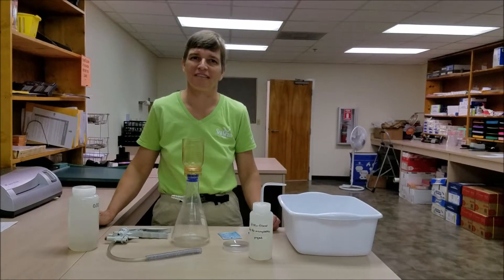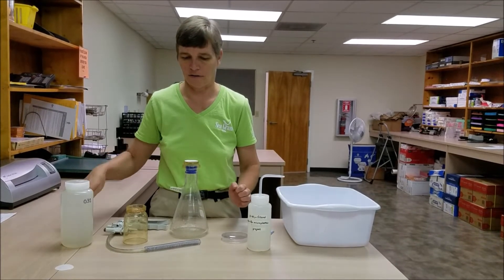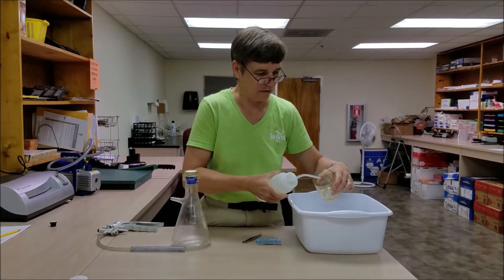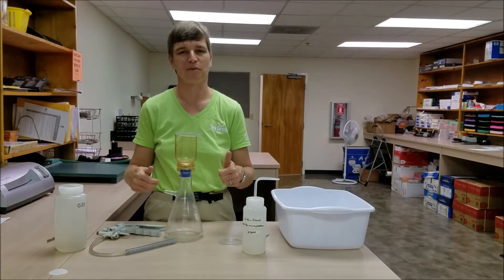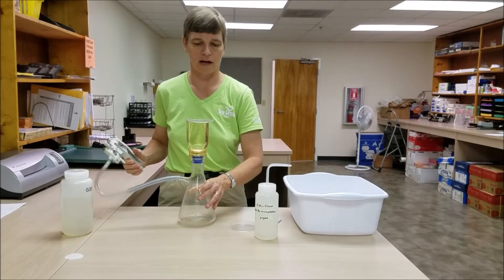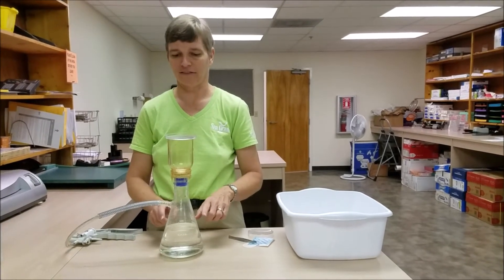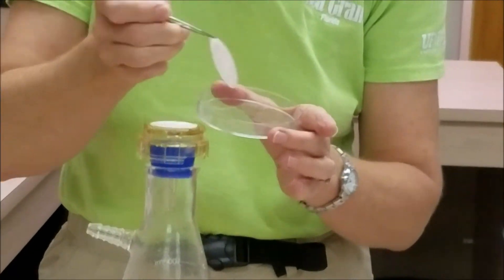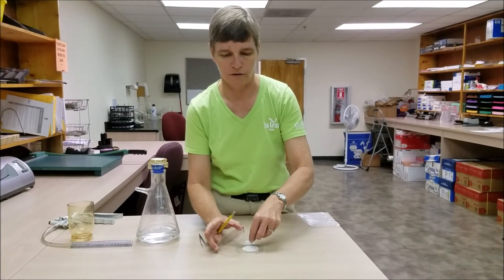FMAP4 Filtering a water sample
This video shows the process for filtering a water sample for the Florida Microplastic Awareness Project.